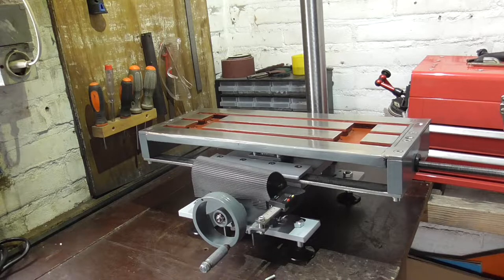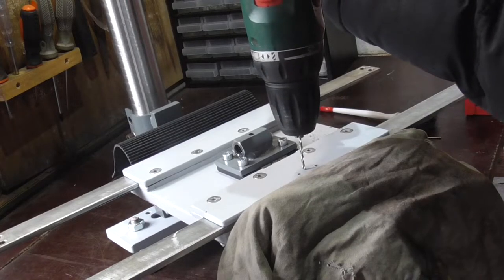Linear Scale for my Homemade Milling Machine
In this video I am installing a sort vernier scale on my homemade milling machine.